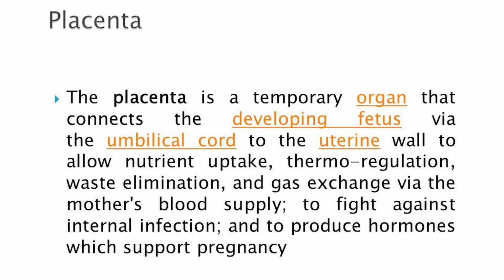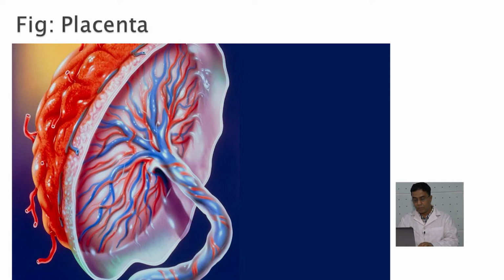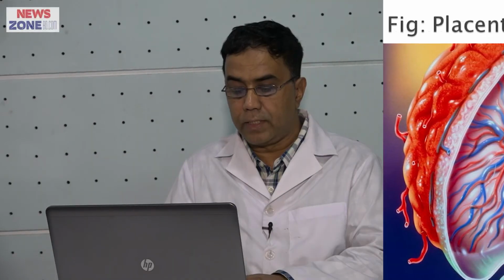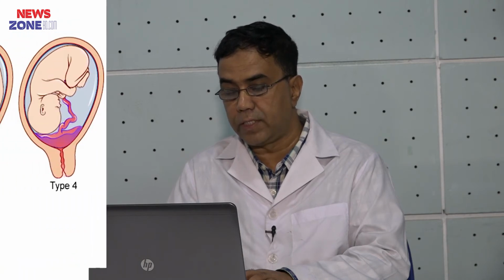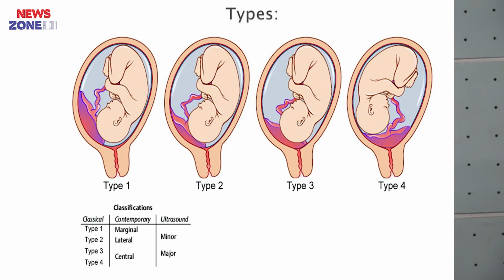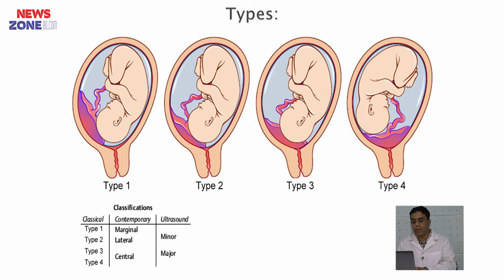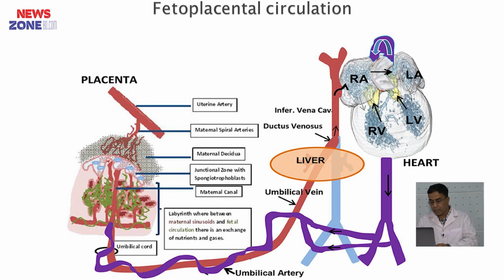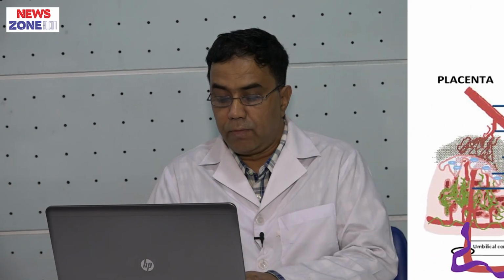Placenta II Prof. Dr. A B M Omar Faruque II Head, Dept. of Anatomy II BAMC II Online Class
Placenta II Prof. Dr. A B M Omar Faruque II Head, Dept. Anatomy II BAMC II Online Class II Newszonebd